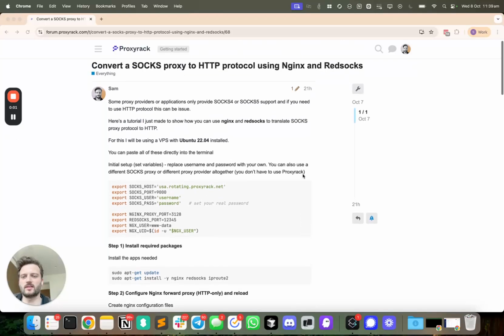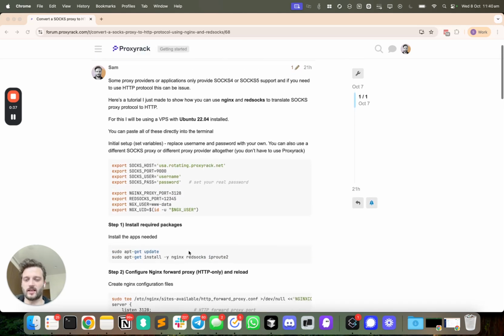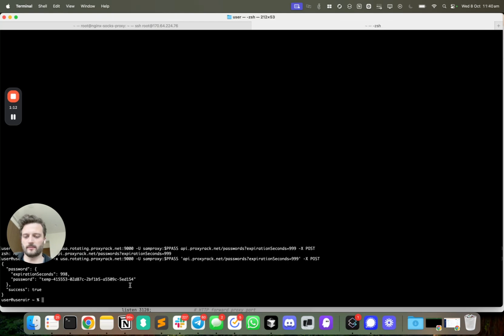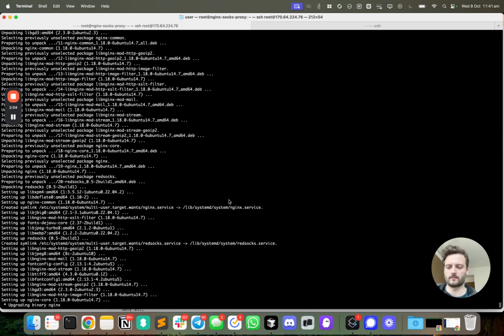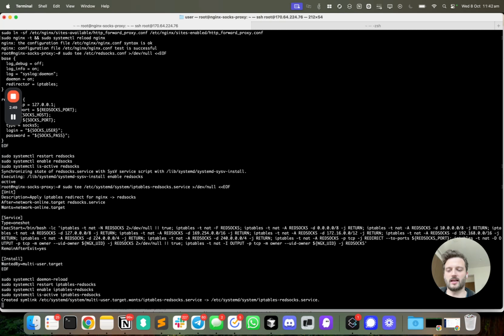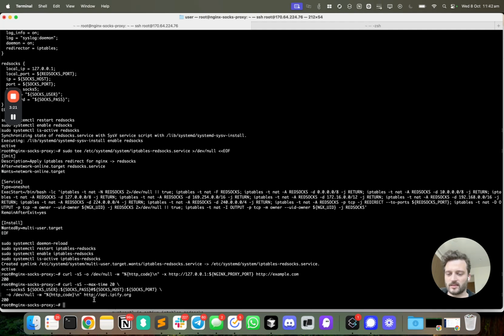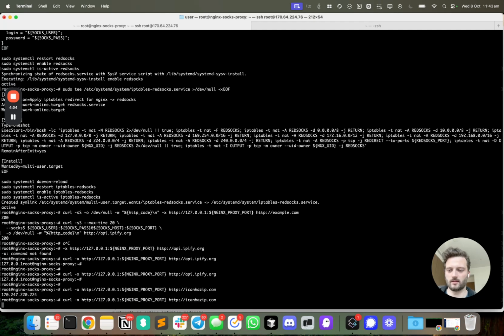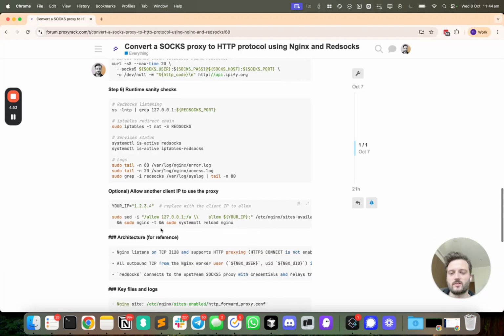Converting SOCKS Proxy to HTTP Protocol with NGINX and Red Socks 🌐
Some proxy providers or applications only provide SOCKS4 or SOCKS5 support and if you need to use HTTP protocol this can be issue.

Here’s a tutorial I just made to show how you can use nginx and redsocks to translate SOCKS proxy protocol to HTTP.